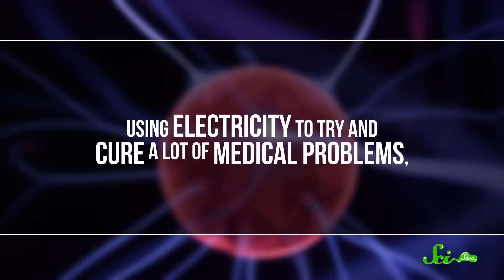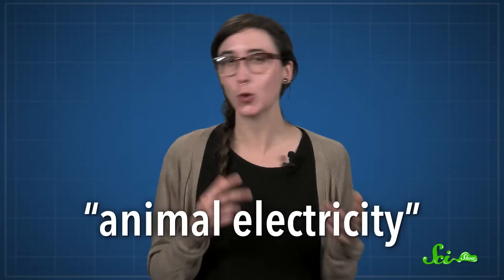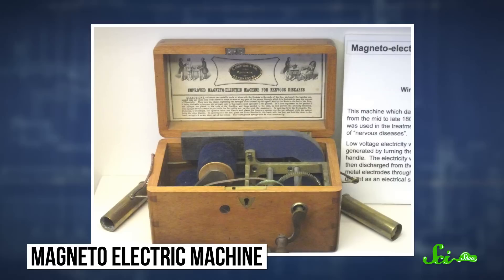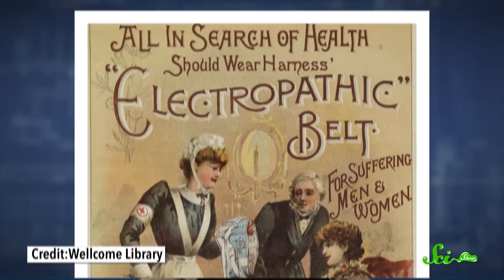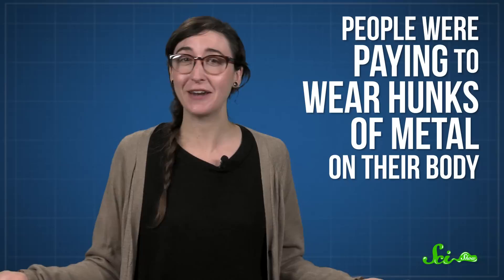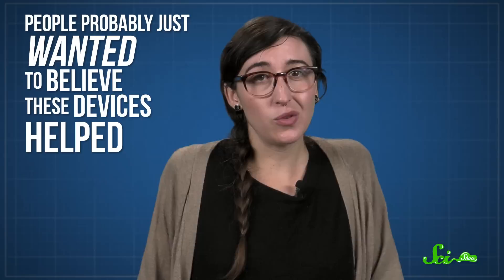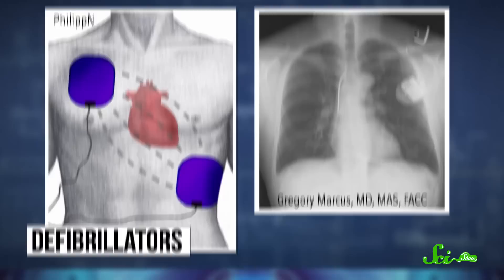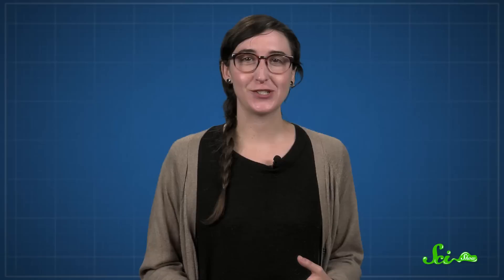Victorian Pseudosciences: Shocking People Back to Health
As 18th-century science and medicine brought properties of electricity to light, some Victorian doctors decided that putting sick people in a bathtub and shocking them might be a good idea.

Want more SciShow in person? We'll be at NerdCon: Nerdfighteria in Boston on February 25th and 26th!